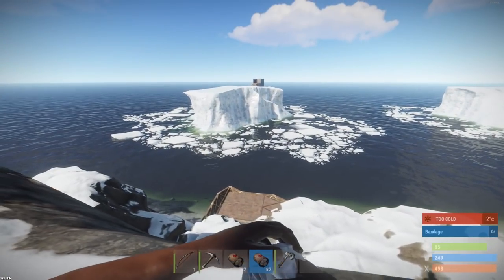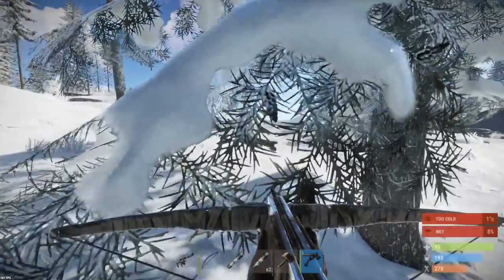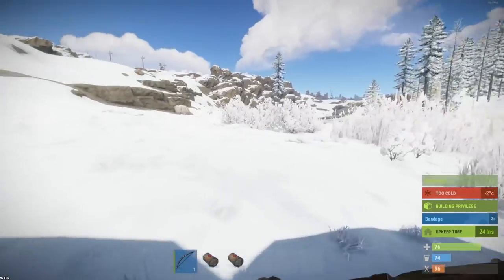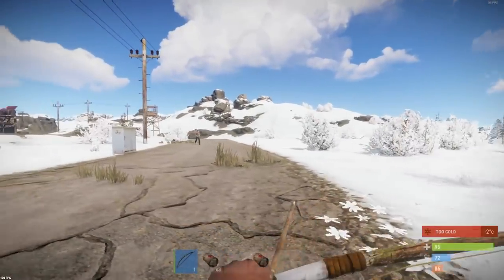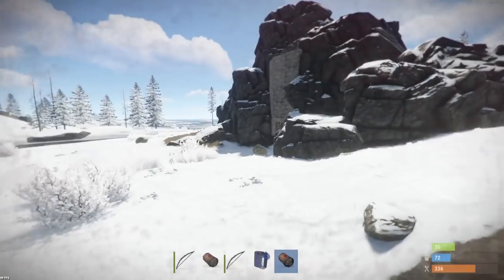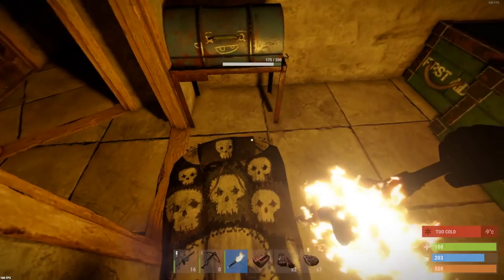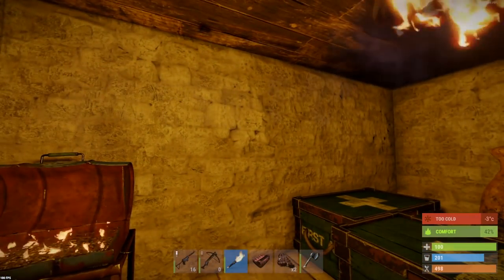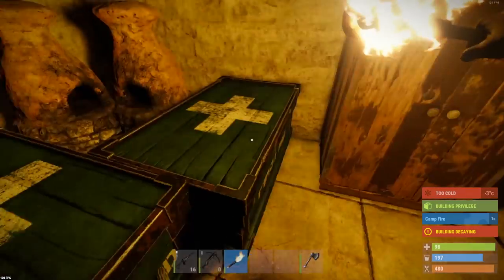SILENT RAIDING Is The BEST For SOLO Players!! Rust Solo Survival Gameplay Ep2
The time has come to expand our rock base, lay our large furnace and go raiding and roaming!! Plus we try out the silent raiding style which is so so good!

The objective in Rust is to survive in a harsh open world environment. Animals, such as wolves and bears, represent a threat to new players, but the primary danger comes from other players.[1] The player vs player combat is accomplished with bows, melee weapons and craftable guns